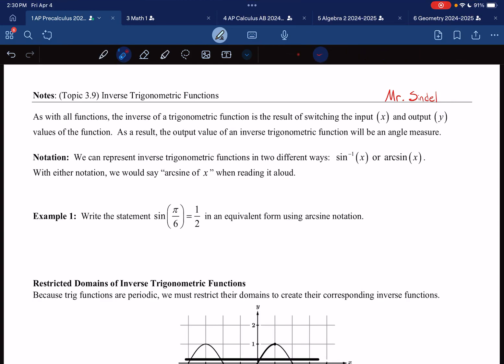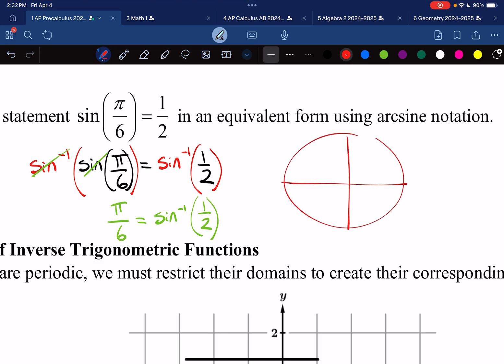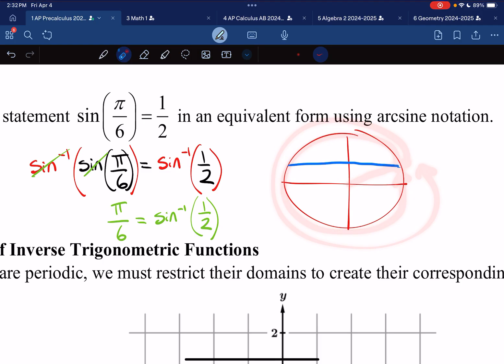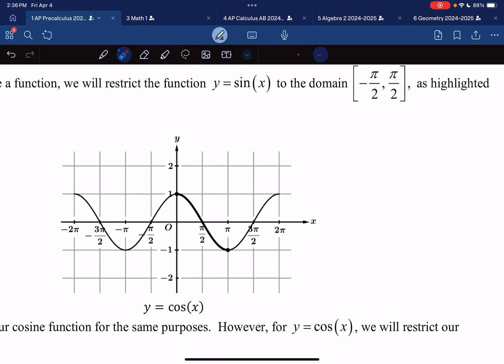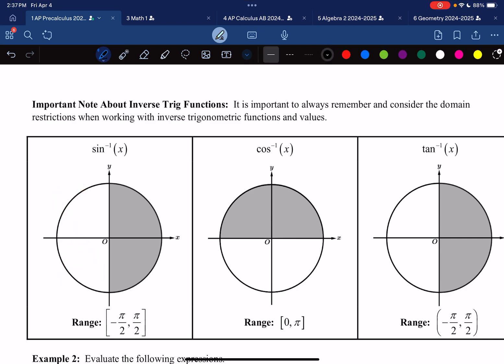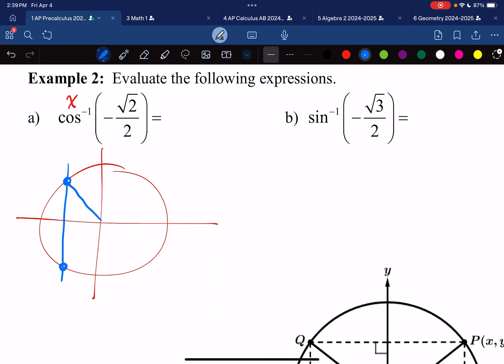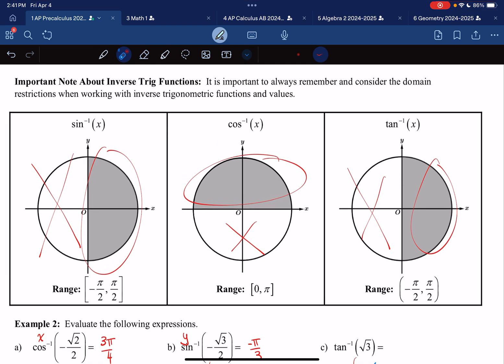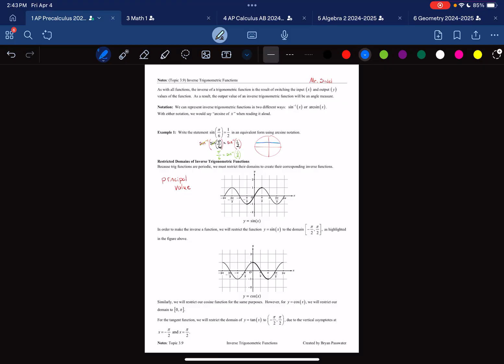AP Precalculus Notes (Topics 3.9) Inverse Trigonometric Functions